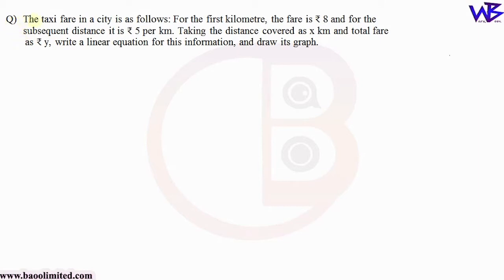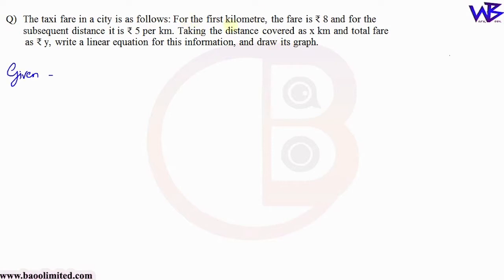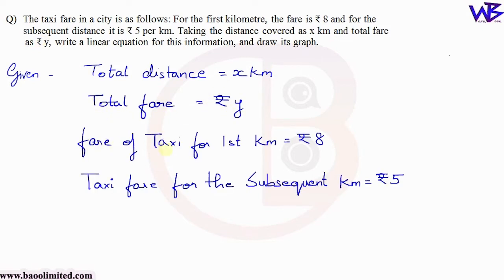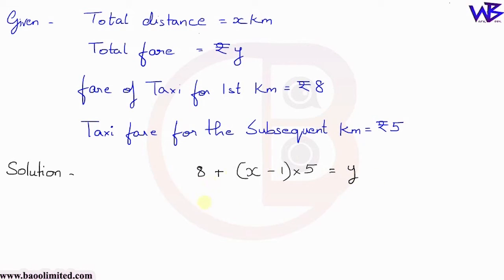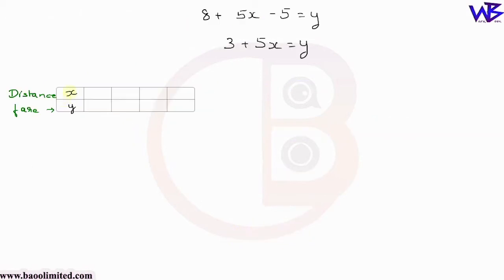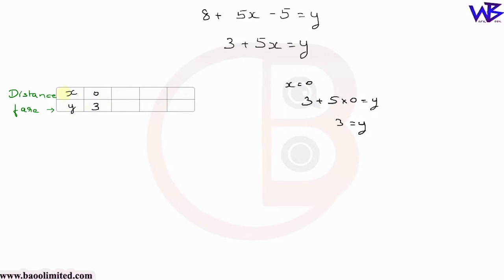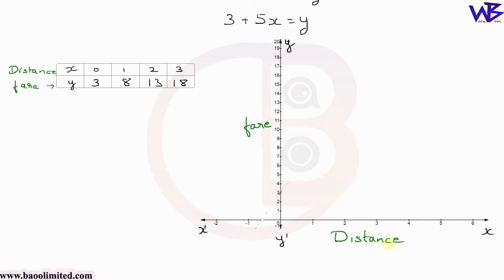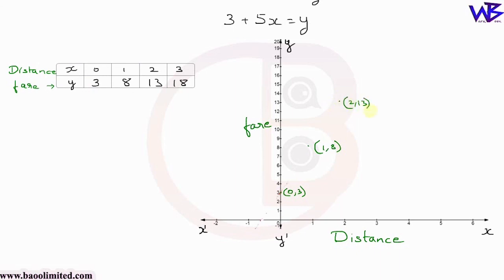Linear Equation in Two Variables